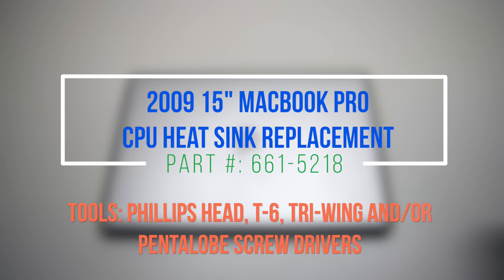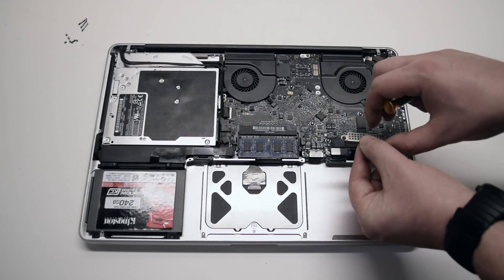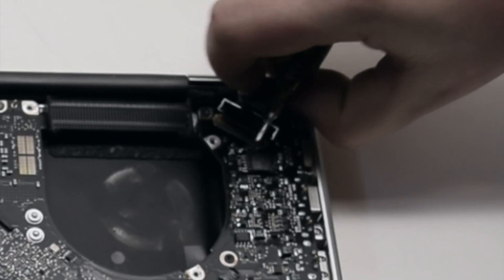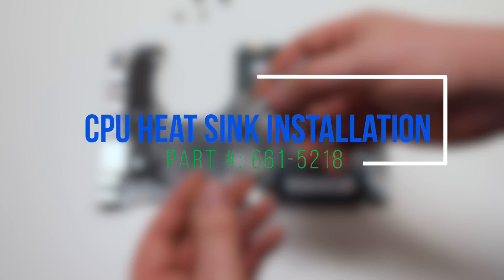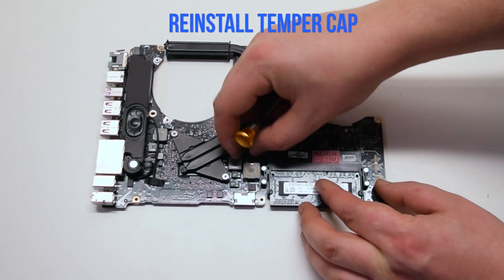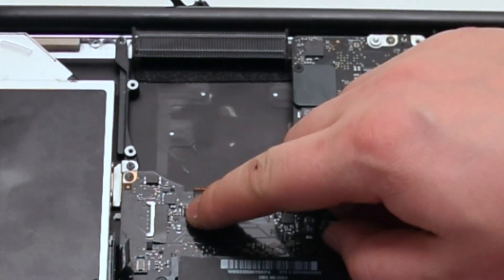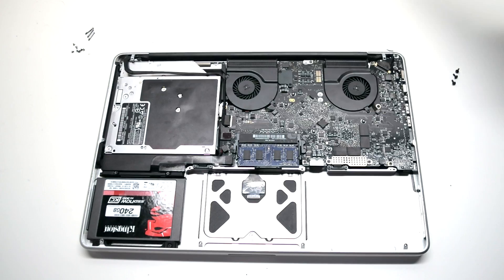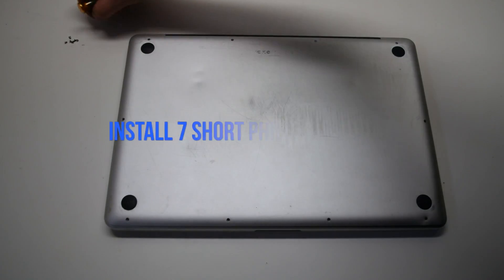2009 Macbook Pro 15" A1286 Heat Sink Replacement